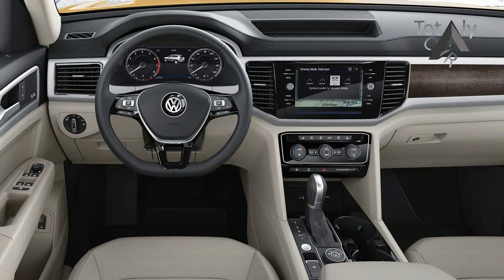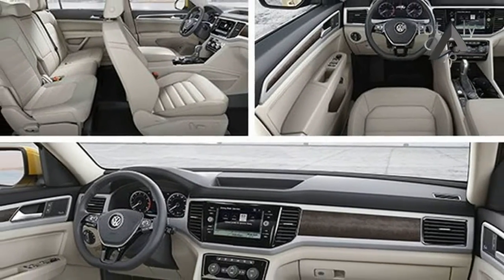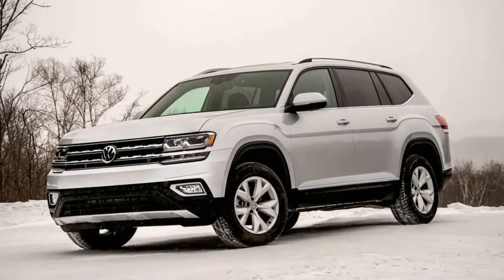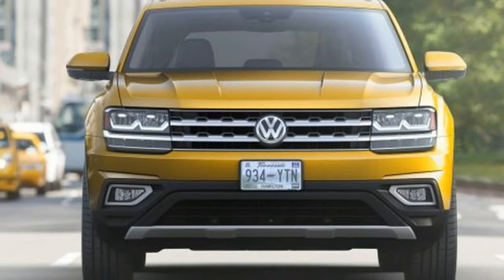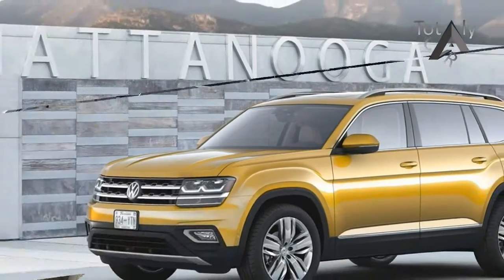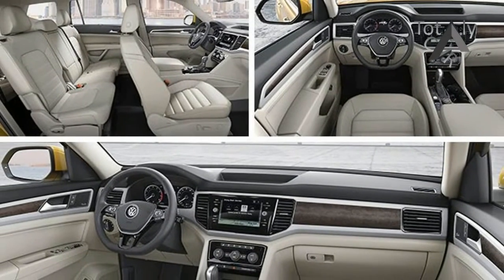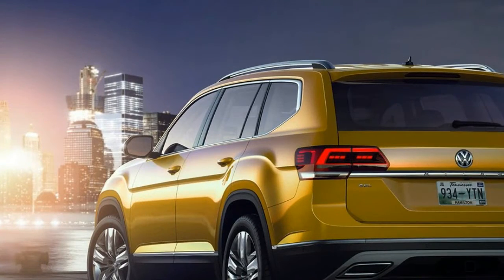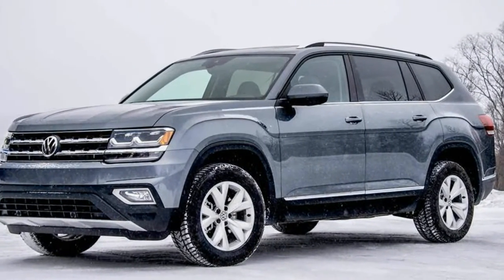2018 VW Atlas Spec & Price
2018 VW Atlas Spec & Price -For several decades now, selling SUVs to Americans has been about as easy as peddling ice-cold lemonade on a hot summer day. But not for Volkswagen. VW introduced its first SUV, the Touareg, in 2003, and followed up with the smaller Tiguan a few years later. Neither caught on. Over 14 years, VW has sold fewer than 400,000 copies of those two models in total; for perspective, consider that Honda sold almost 360,000 CR-Vs just last year.

 ‎$31,425

Popular Post !